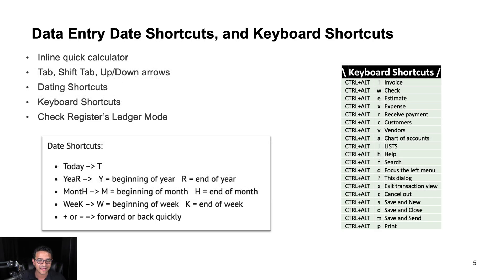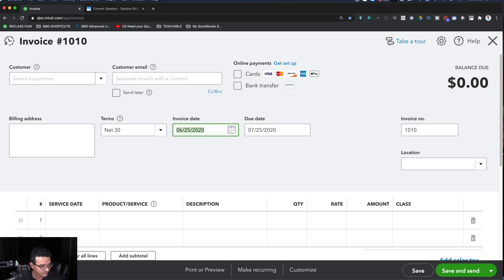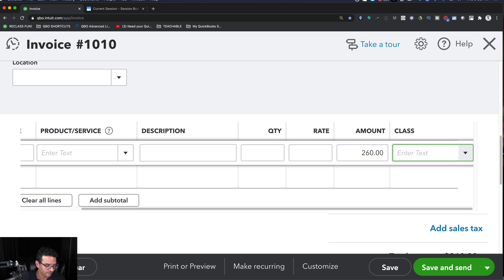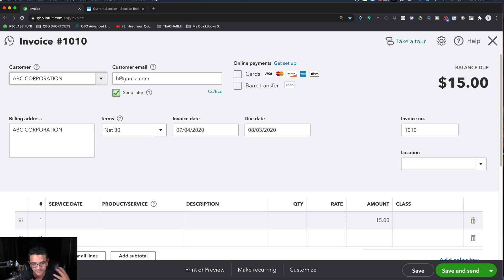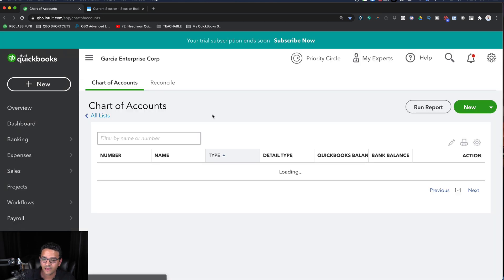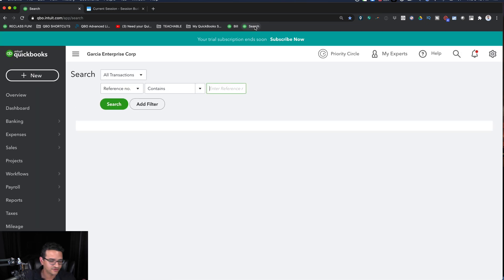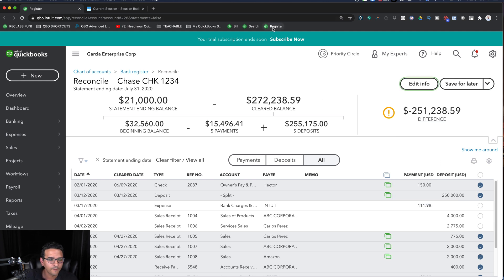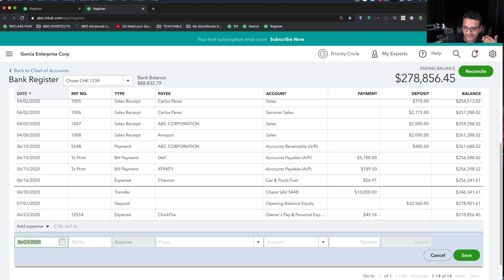QuickBooks Online Keyboard Shortcuts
This was an excerpt from my Advanced Webinar series on QuickBooks Online, to have access to 20 hours+ of advanced training